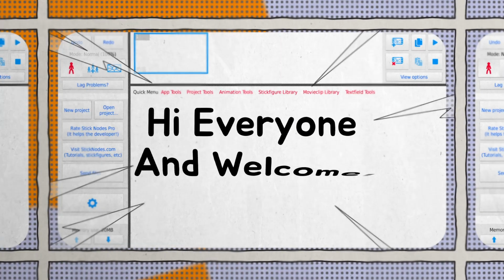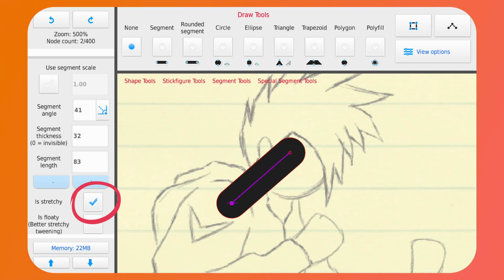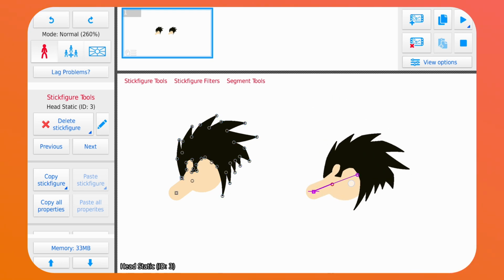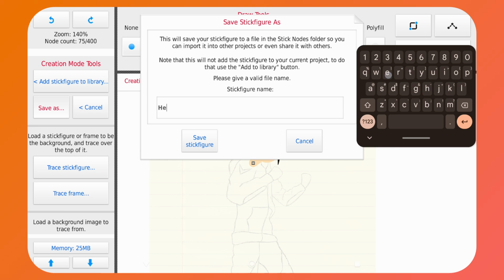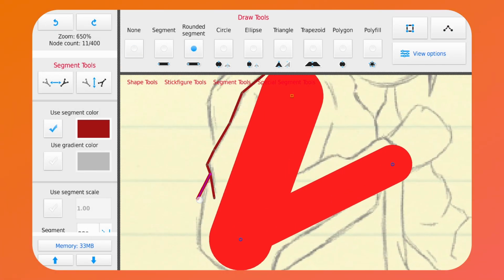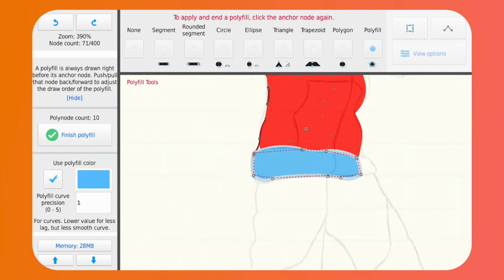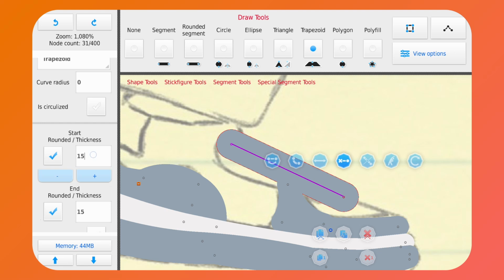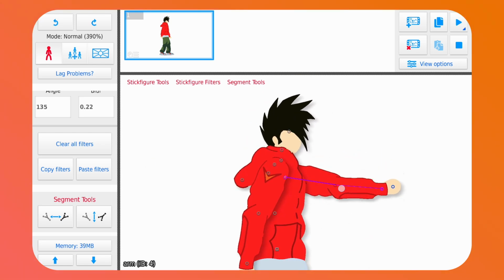How to Create Your Own Character/OC | Beginners Sticknodes Tutorial - 2025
Want to create your very own custom character in Sticknodes? In this step-by-step tutorial, I’ll show you how to design, edit, and bring your character to life! Perfect for beginners or anyone looking to take their Sticknodes skills to the next level. Let’s get creative!

00:00 Getting Started with Basics
01:14 Branching in Sticknodes
01:47 Basic Structure
03:11 Starting to make details
03:37 Static vs Non Static Nodes
05:00 Filling the Areas
05:18 Focus on creation
07:58 Making the next part
08:15 Another common mistake
09:43 Creating the centre part
10:30 Anchor Points
11:32 Polyfill Mistakes
12:46 Bringing it all together